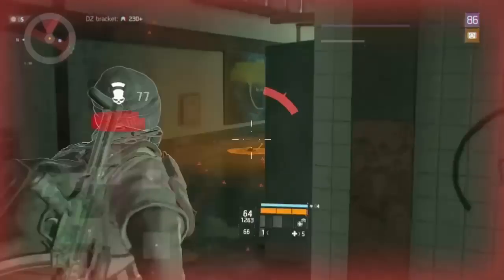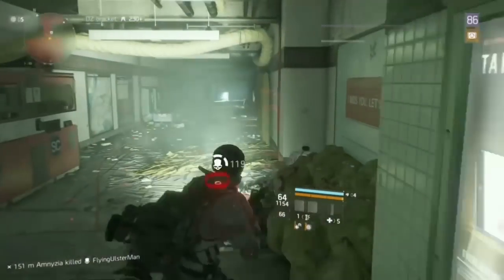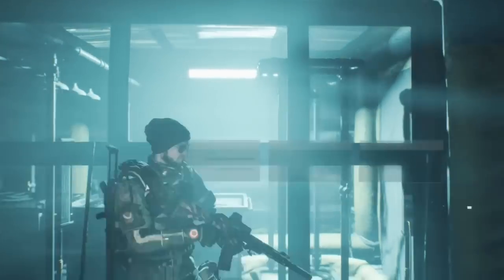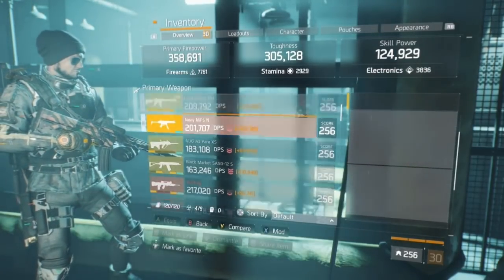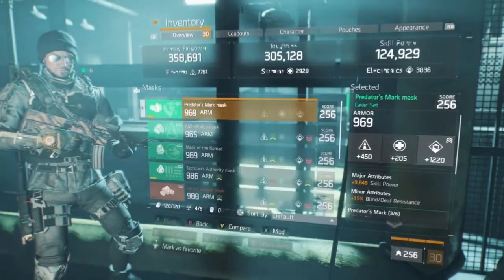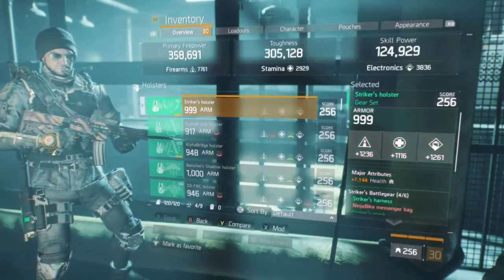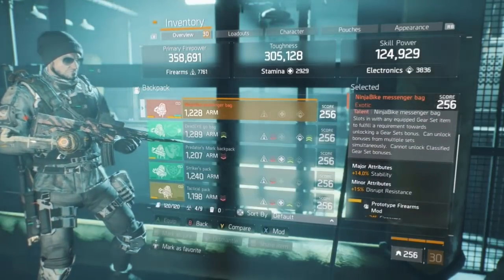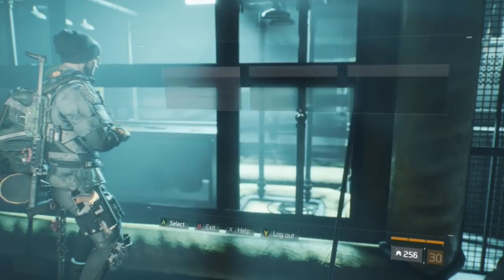THE DIVISION 1.7.1 // THE BEST BUILD FOR THE DARKZONE!! // BEST OF BOTH WORLDS PVPVE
hey whats up guy in this bideo im showing you my what i believe to be one of if not the most powerful build on this game in pvp and pve